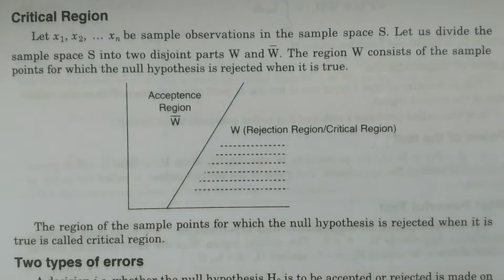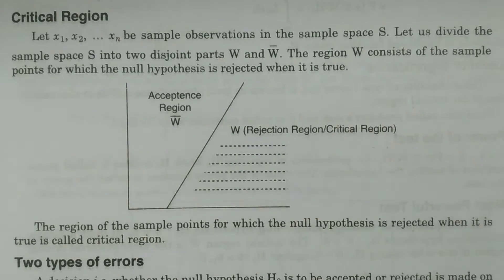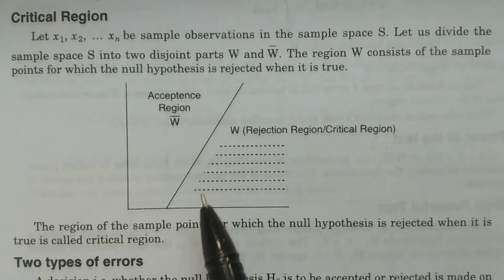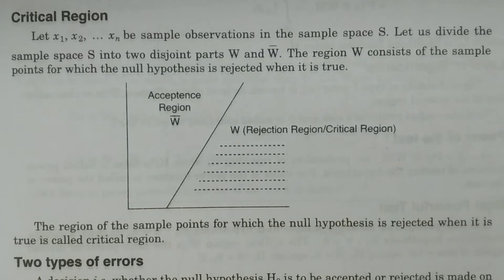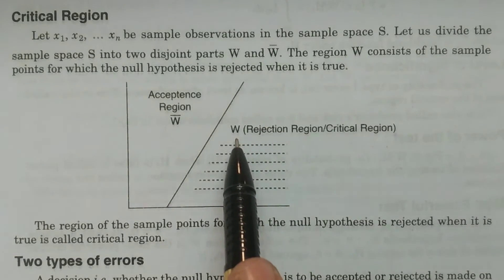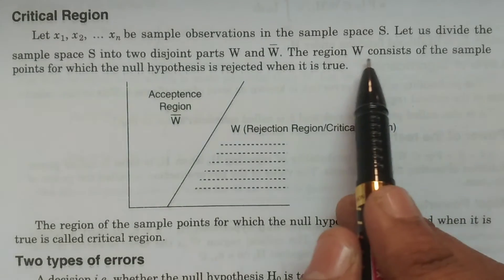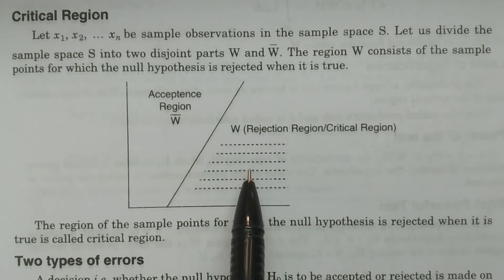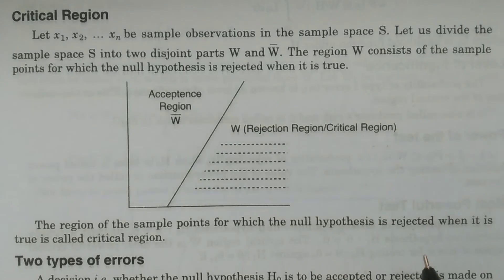Critical Region definition - BSc Statistics